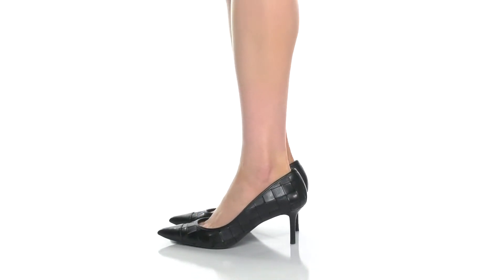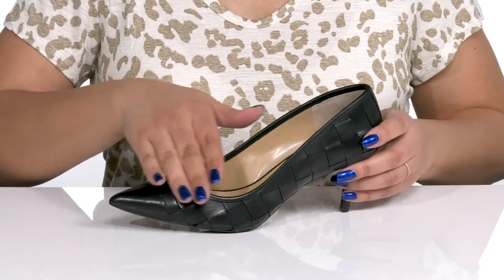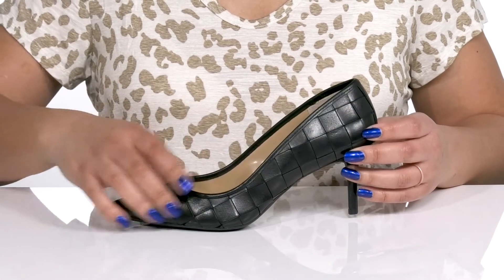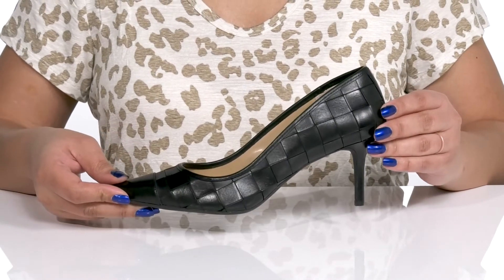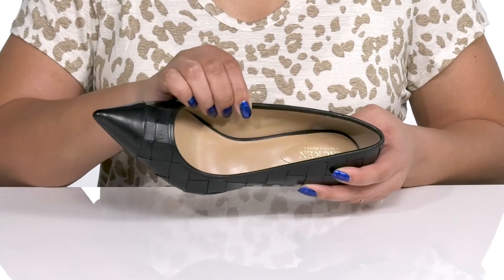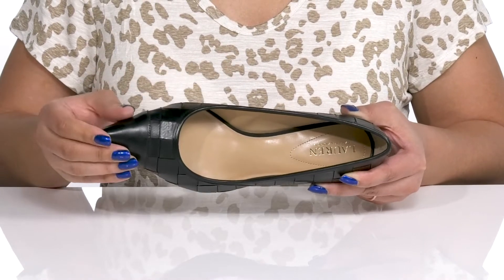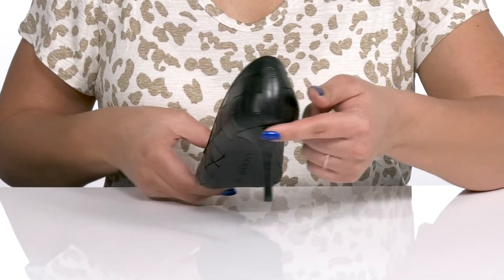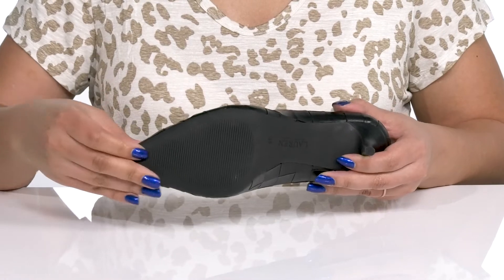LAUREN Ralph Lauren Lanette Woven Leather Pump SKU: 9699654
LAUREN Ralph Lauren Socks and Shoes Size Guide
Collaborate with the elegant design of the LAUREN Ralph Lauren&reg; Lanette Woven Leather Pump and flaunt a chic look.
Leather upper with tiled texture.
Slip-on construction.
Pointed-toe silhouette.
Rubber outsole.
Wrapped heel.
Imported.
Measurements: Heel Height: 3 in; Weight: 8 oz.